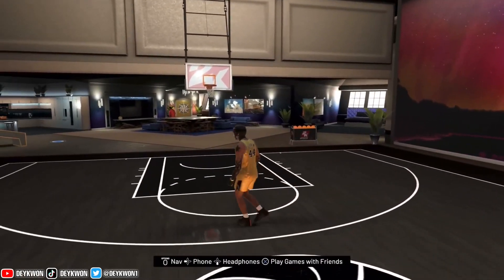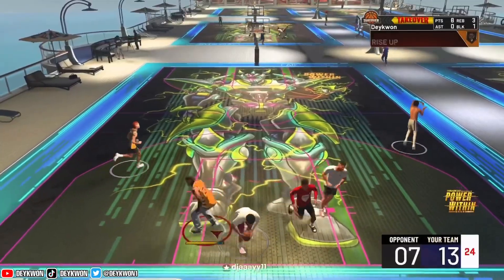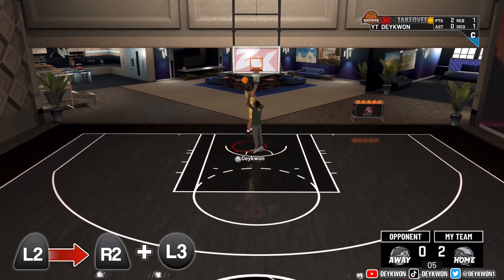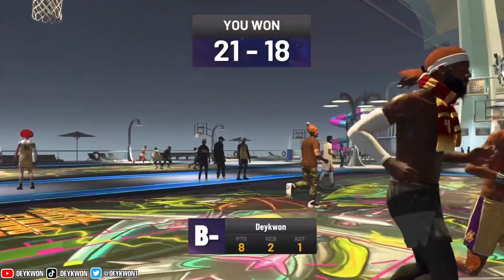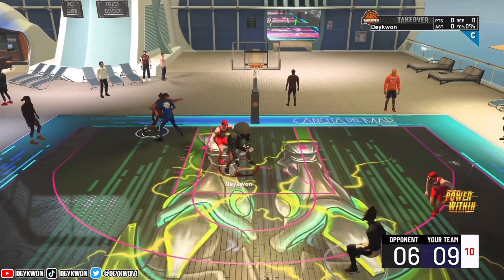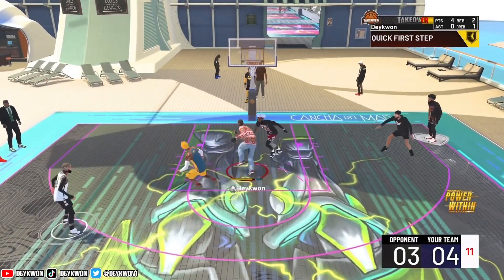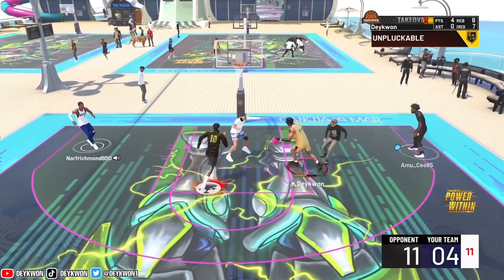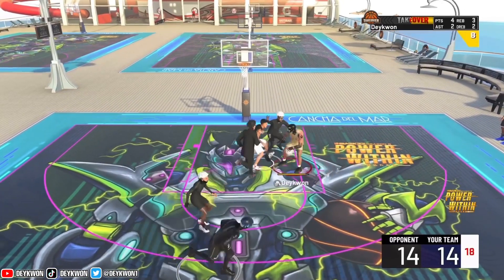HOW TO PUSH PEOPLE THEN SCORE IN 2K22‼️💪🏽 (THIS IS OVERPOWERED AF🤭)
WATCH THE WHOLE CIDEO TO SEE HOW TO PUSH PEOPLE IN 2K22‼️😳

DEYKWON DEYKWON DEYKWON DAYKWON DAYKWON DAYKWON